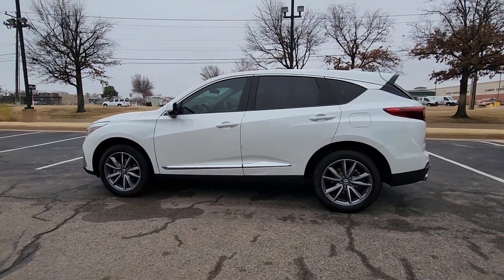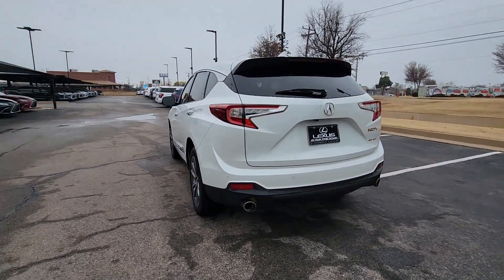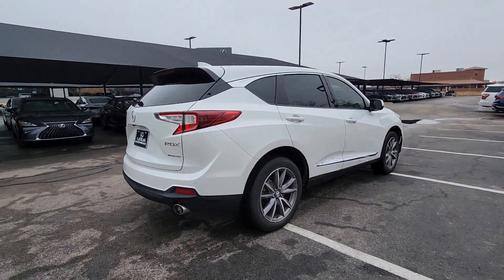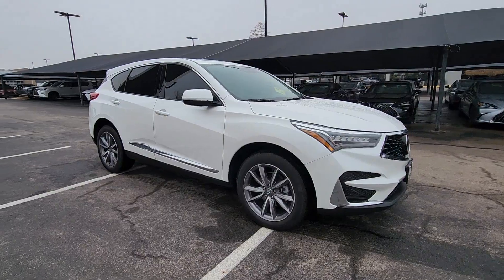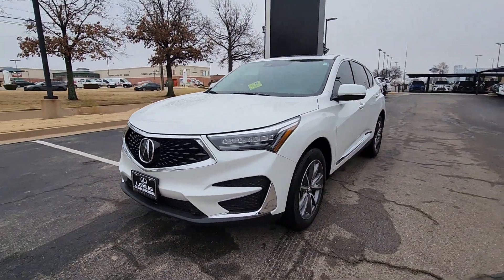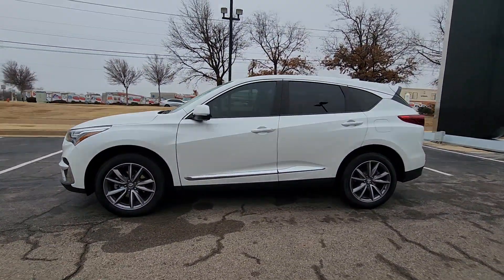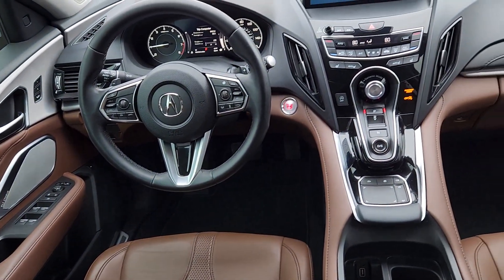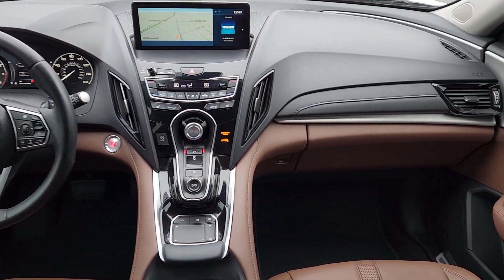2020 Acura RDX Technology Package OK Oklahoma City, OKC, Norman, Edmond, Piedmont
Pre-Owned 2020 Acura RDX Technology Package available at Eskridge Lexus of Oklahoma City located in 700 West Memorial Rd, Oklahoma City, OK, 73114 and servicing the Oklahoma City, OKC, Norman, Edmond, Piedmont area. Please mention the stock R1485A when you contact the dealership for this vehicle.

You will love the features of this   2020  Acura RDX.  The Acura RDX: a luxury crossover SUV that handles whatever life throws at you in style and comfort. The following are some of this vehicles highlighted options: Apple Carplay®/Android Auto®, Navigation System, Keyless Entry, Moonroof, Power Passenger Seat, Heated Mirrors, Back-Up Camera, Satellite Radio, Power Liftgate, Lane Keeping Assist. Feel what it's like to have it all. Test drive the Acura RDX today!